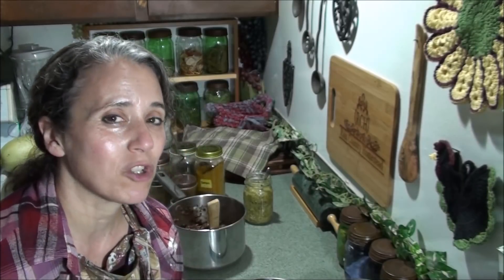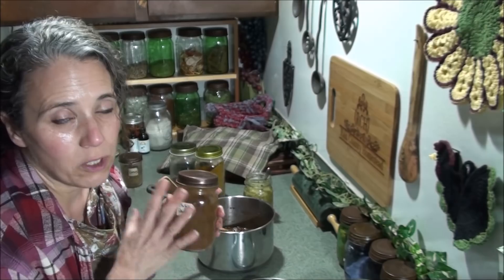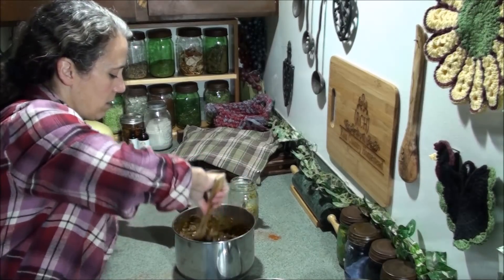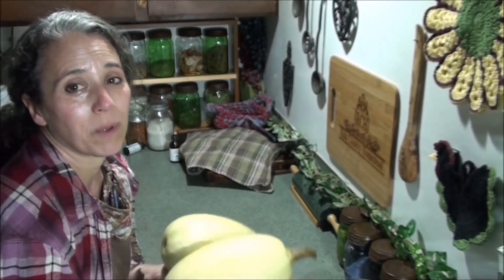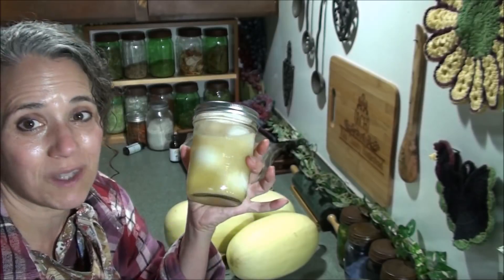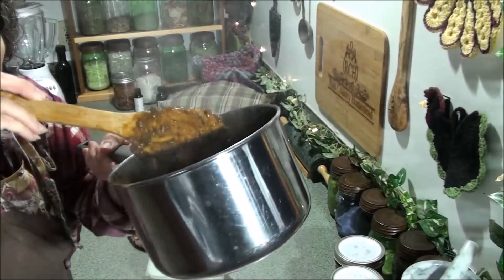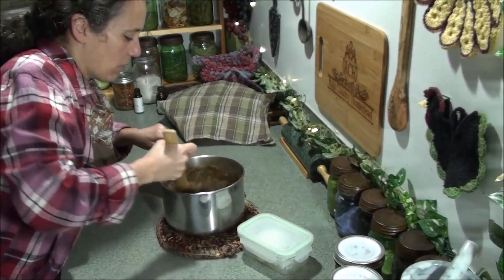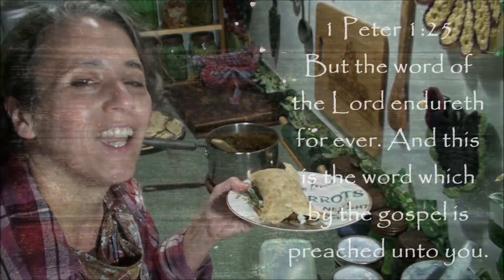Making the Most of Leftovers: Homemade Burritos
*Granulated Garlic
*Redmond Real Salt
*Chili Powder Blend (organic)
*Cumin (organic)